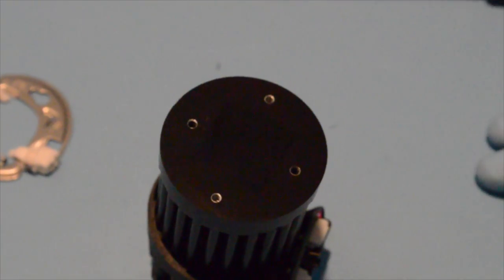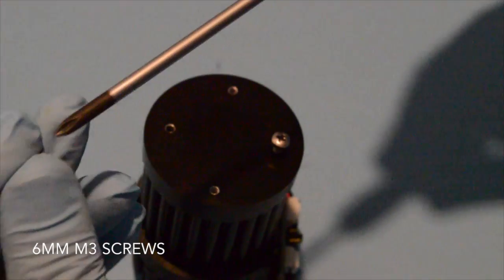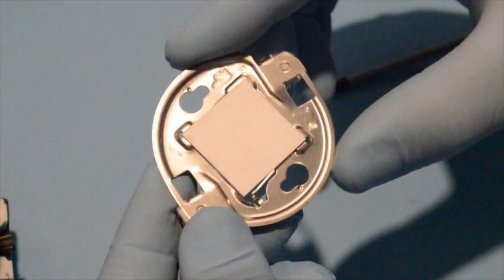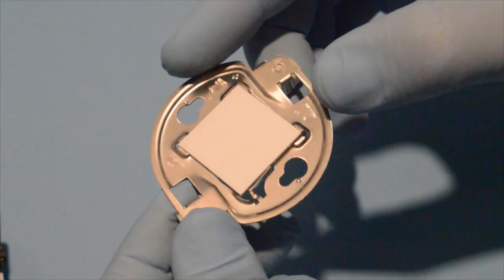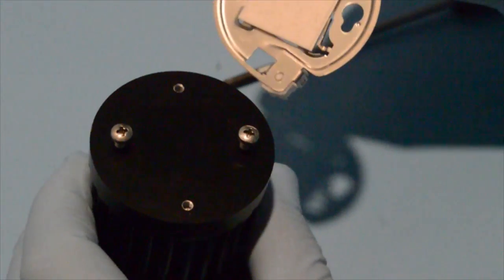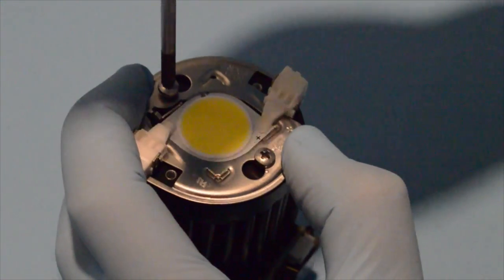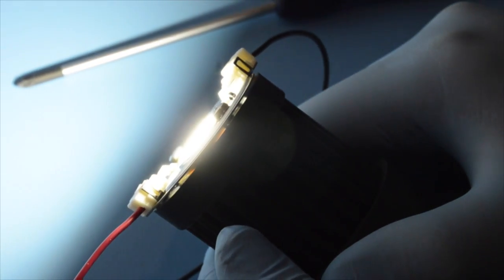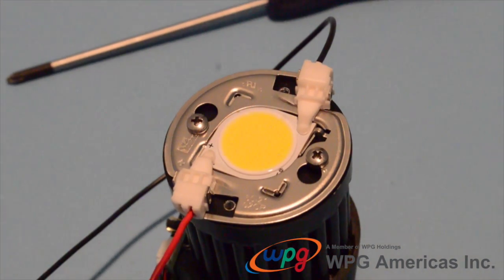CXA LED Array Assembly – LED Chip-On-Board (COB) Solution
Cree Integrated LED Arrays provide a versatile foundation for many lighting applications. WPGA Lighting provides the complete solution with holders from Ideal Industries and thermal interface material from 3M. This short video details the procedures to assure your LED lighting product will provide years of reliable and trouble-free service.